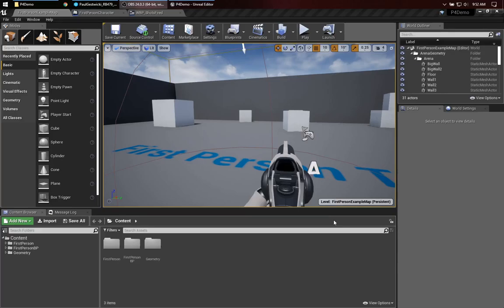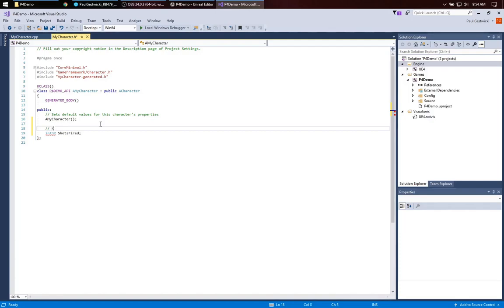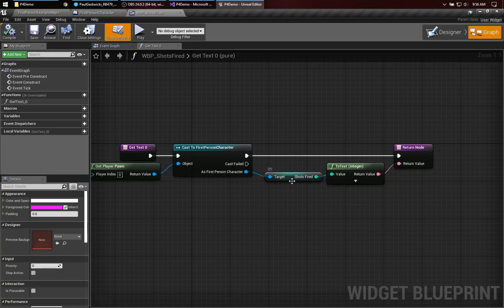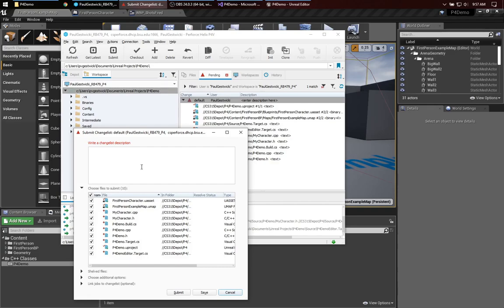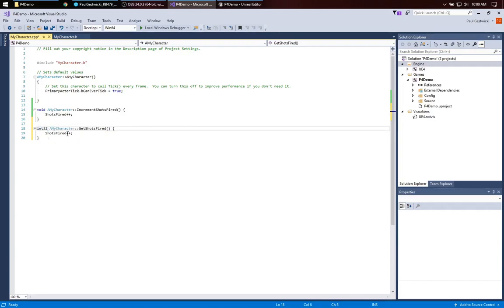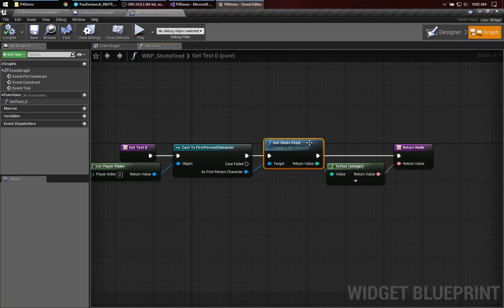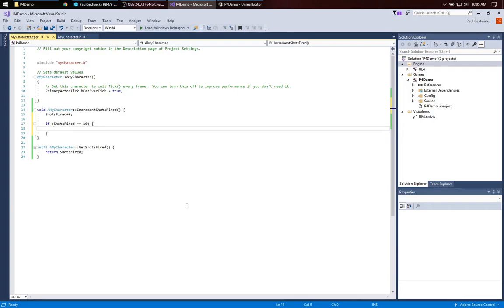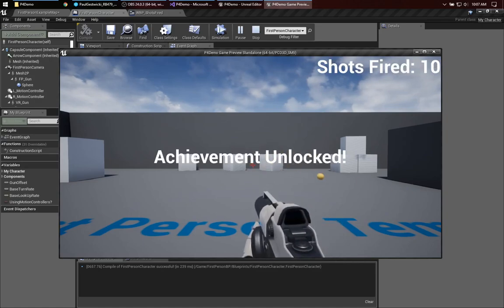Dipping your toes into C++ with UE4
This video is for Unreal Engine 4 users who are comfortable with Blueprint and want an introduction to C++. The approach taken is based on refactoring: taking Blueprint logic and migrating it to C++. Implications and workflow for version control with Perforce Helix are also covered.

Specific C++ features covered in the video include: making a Blueprint-accessible field using UPROPERTY; making a Blueprint-callable method using UFUNCTION; and calling a Blueprint implementaable event from C++.

Interested viewers might want to look at my longer, five-part series that goes into more detail about how to integrate Blueprint and C++.